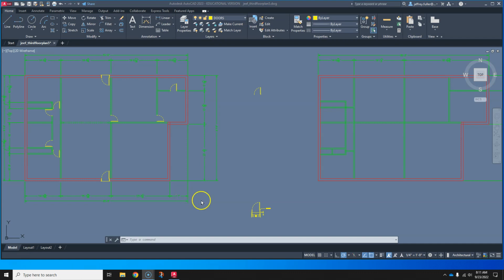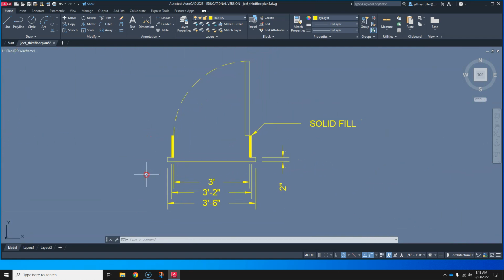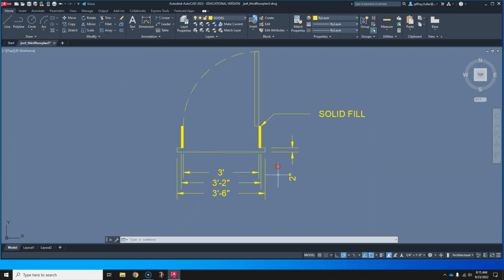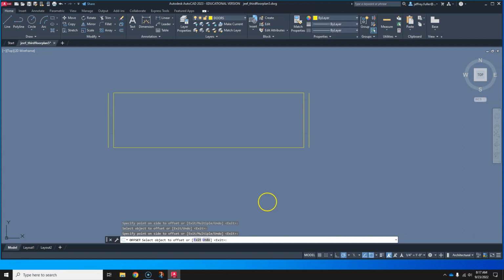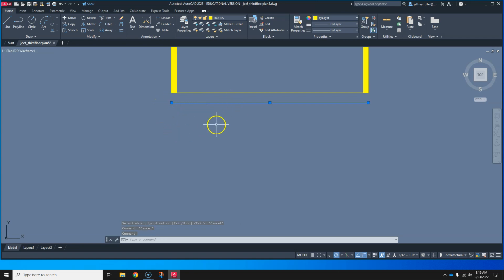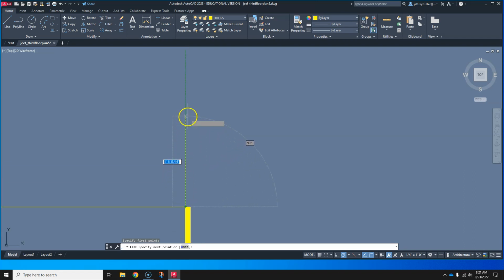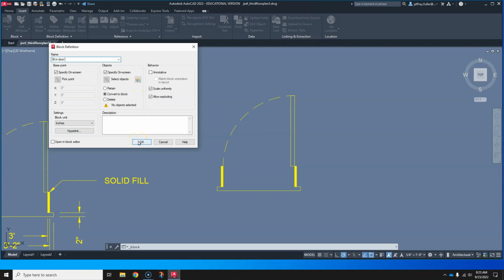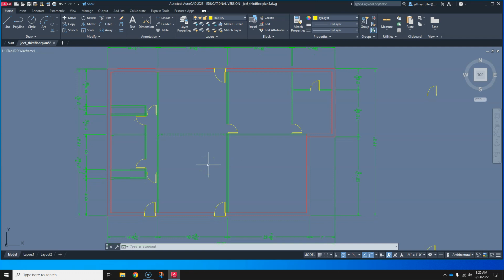AutoCAD Exterior Doors